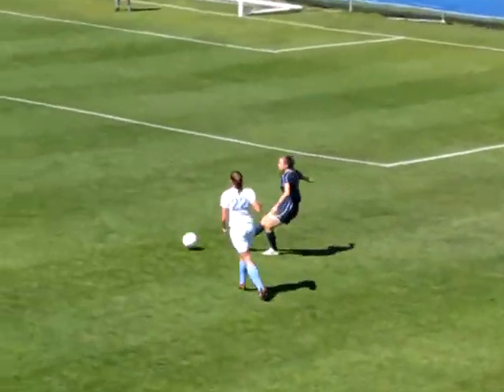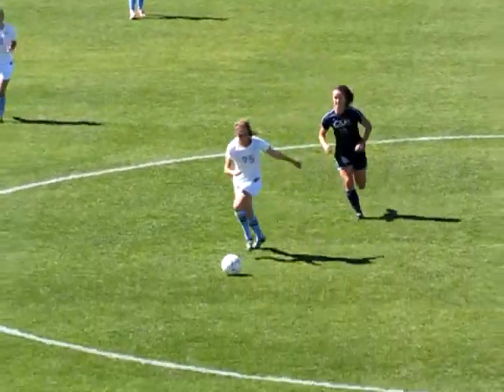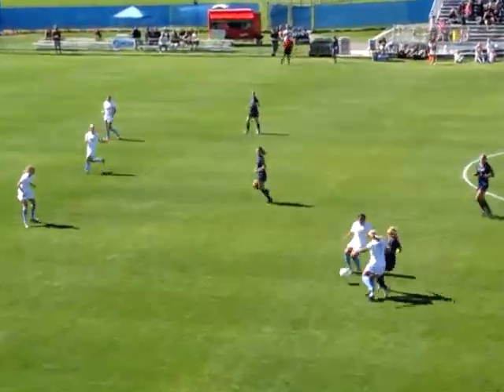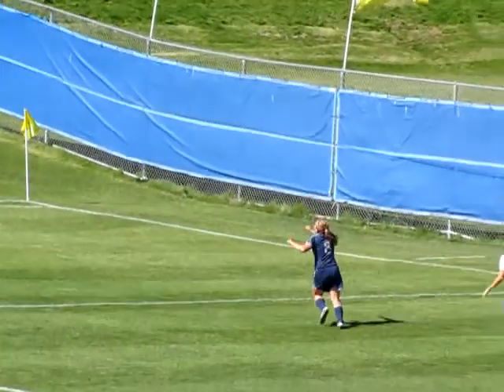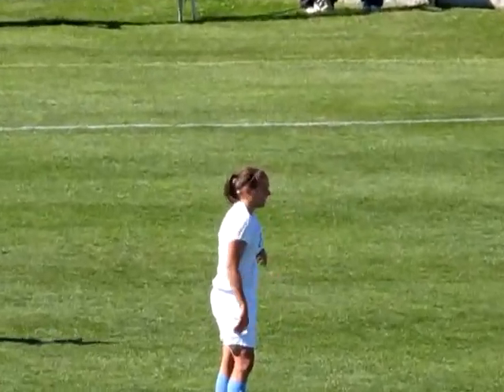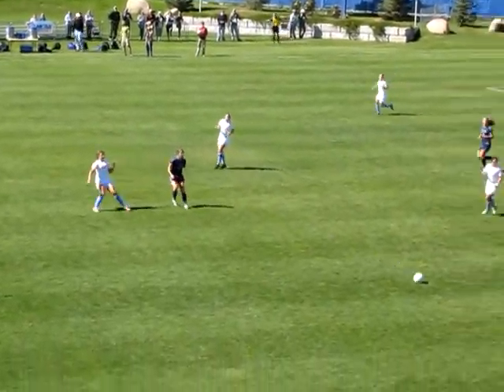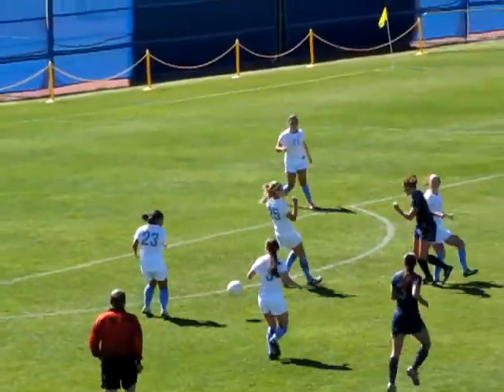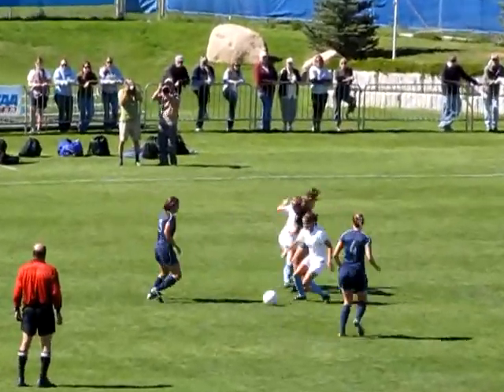#2 FLC v. Mines womens soccer Oct. 8 2010 2-1